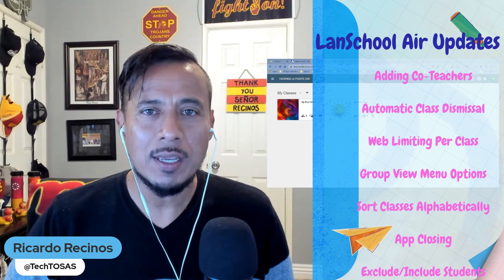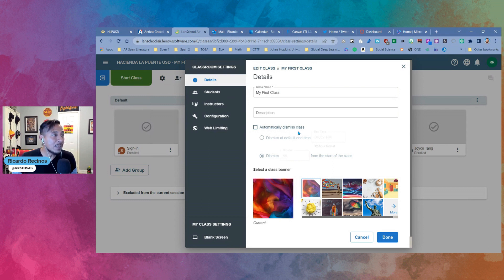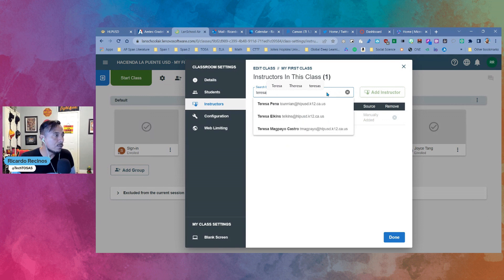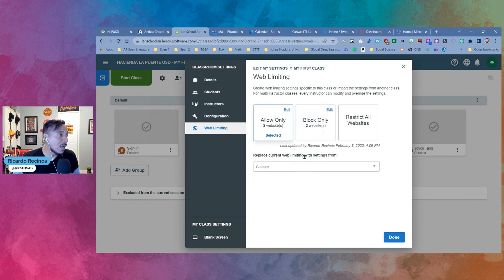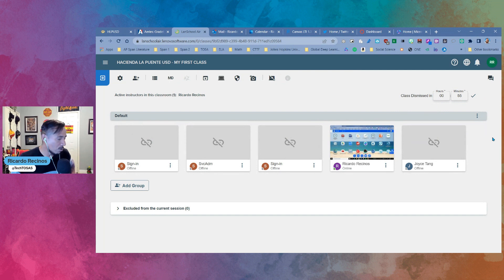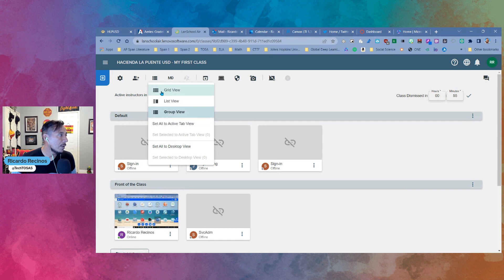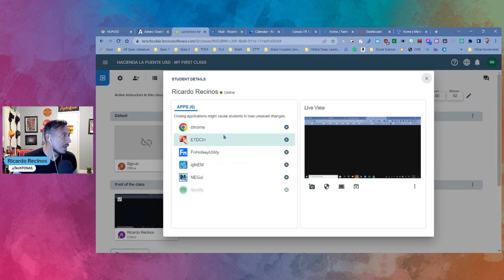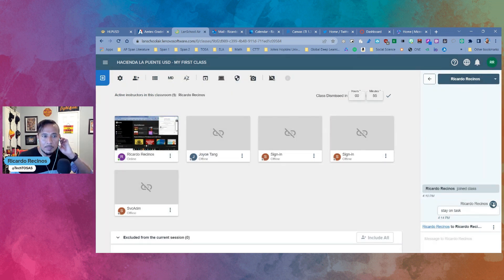LanSchool Air Updates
Introducing Exciting LanSchool Air Updates
Co-Teaching
Automatic Class Dismissal
Web Limiting Settings Per Class
Group View Menu Options
Sort Classes Alphabetically
App Closing
Exclude/Include Student